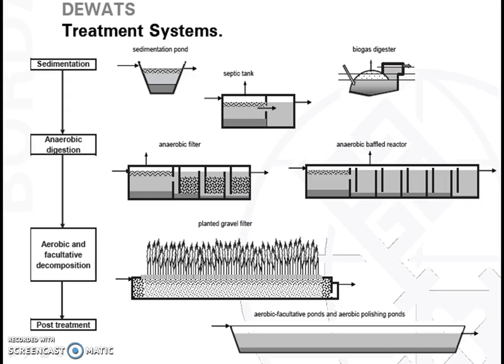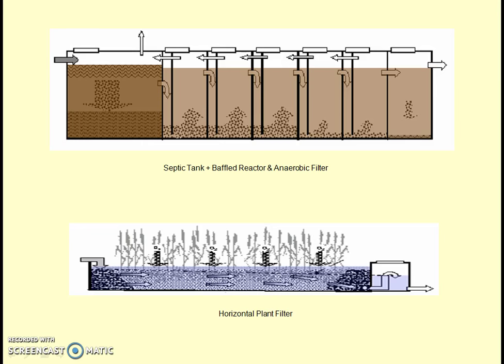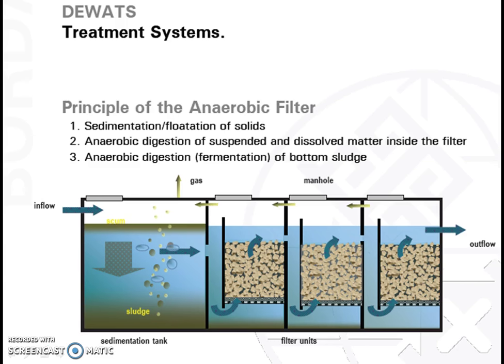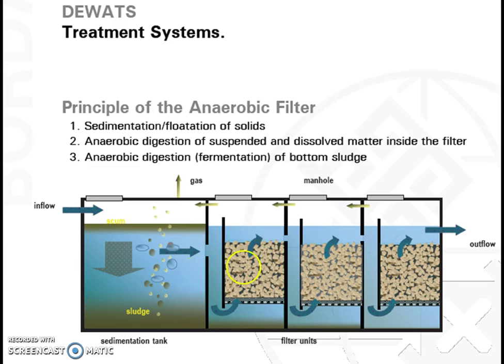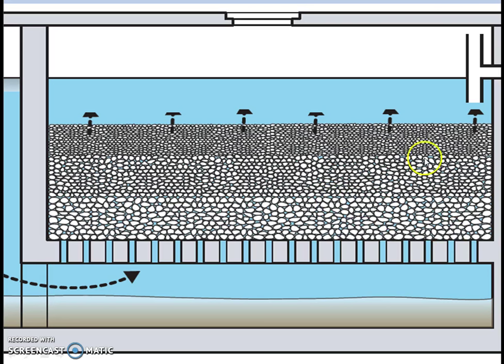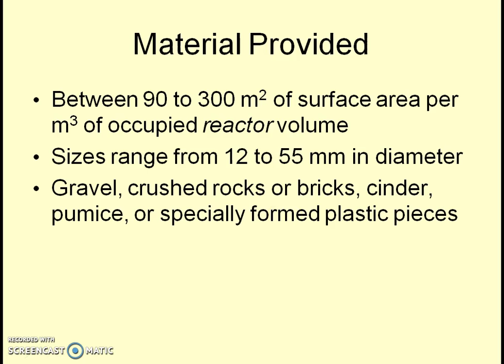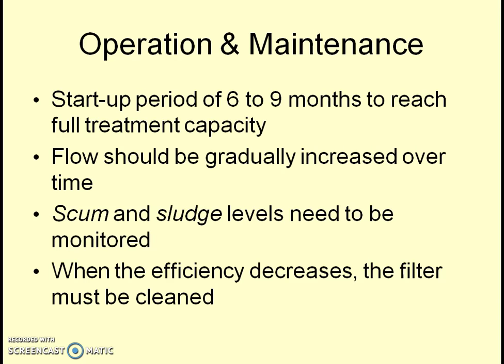DEWATS: Anaerobic filter